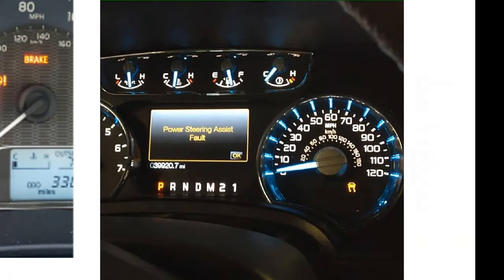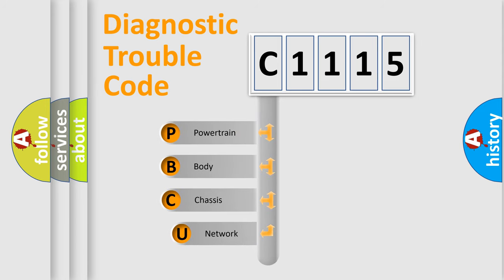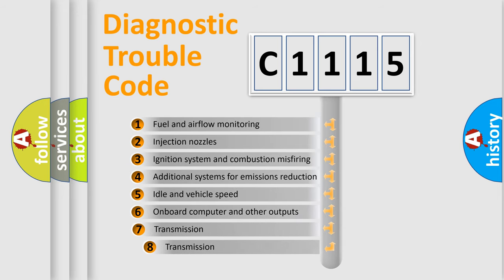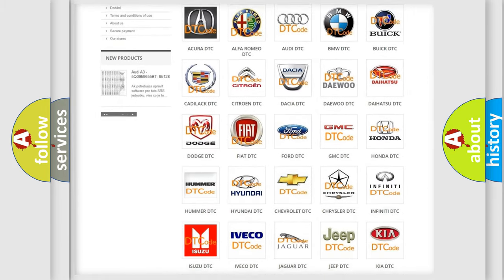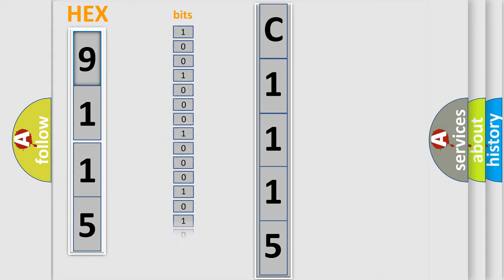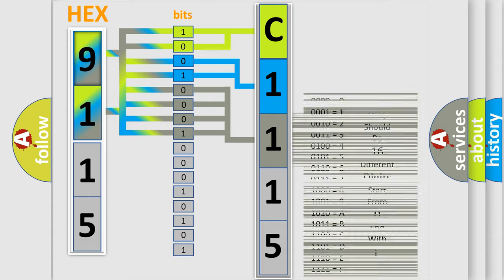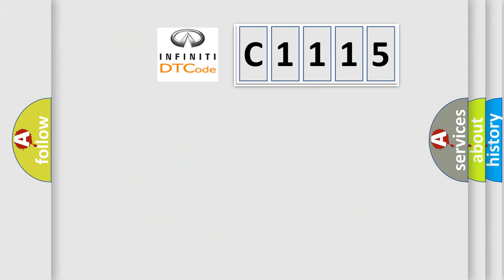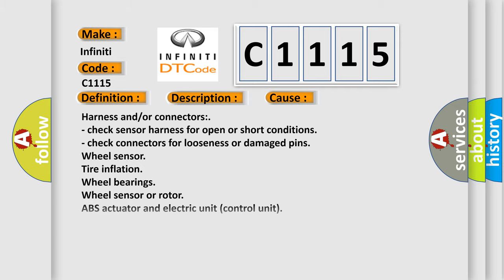DTC Infiniti C1115 Short Explanation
Contents:
0:21 Basic DTC analysis according to OBD2 protocol standard.
1:48 Insight into programming
2:58 A diagnostically understandable description of the Diagnostic Trouble Code
3:05 Basic error definition

Make:
Infiniti
Code:
C1115
Definition:
ABS Wheel Speed Sensor Signal Abnormal
Description:
When wheel sensor input signal is malfunctioning.
Cause:
Harness and or or connectors:
- check sensor harness for open or short conditions
- check connectors for looseness or damaged pins
Wheel sensor
Tire inflation
Wheel bearings
Wheel sensor or rotor